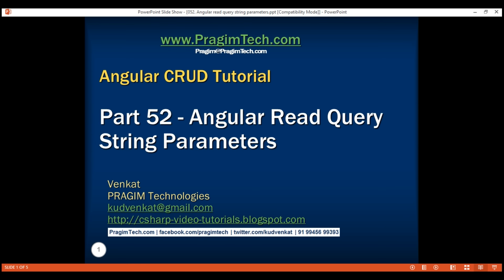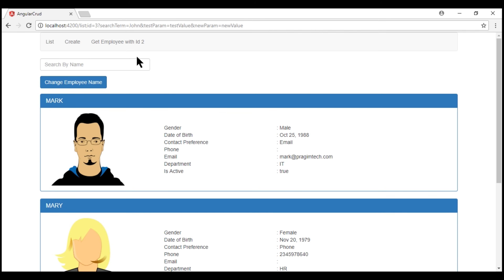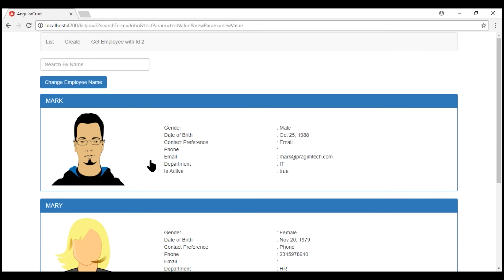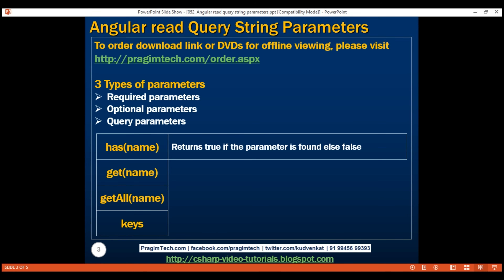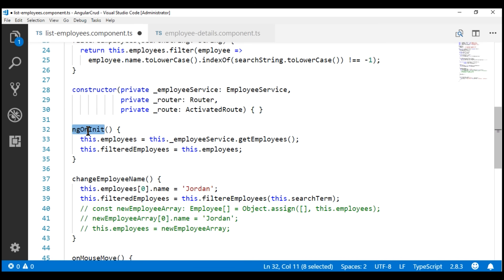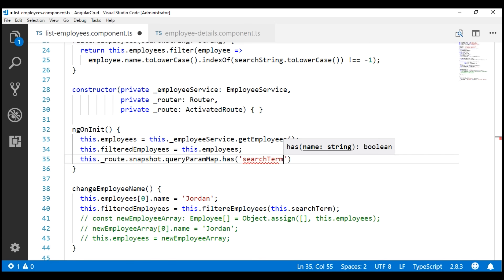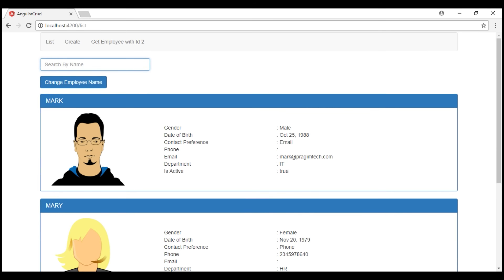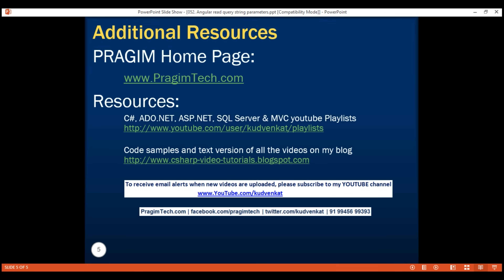Angular read query string parameters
In this video we will discuss, how to read query string parameters in Angular

To read query parameters we use ActivatedRoute service. We use this same service to read required and optional route parameters.

Inject the ActivatedRoute service using the component class constructor
constructor(private _route: ActivatedRoute) { }

Depending on your project requirements, you can then use either the snapshot approach or the observable approach. We discussed the difference between these 2 approaches and when to use one over the other in Part 42 of this Angular CRUD tutorial.

In Angular there are 3 types of parameters.
1. Required parameters
2. Optional parameters
3. Query parameters

When working with any of these parameters, the following properties and methods are very useful.

Member  Description

has(name) Returns true if the parameter is present and false if not. Very useful to check for the existence of optional route and query parameters

get(name) Returns the parameter value as a string if present, or null if not present in the map. Returns the first element if the parameter value is an array of values

getAll(name) Returns a string array of the parameter value if found, or an empty array if the parameter is not present in the map. Use getAll when a single parameter could have multiple values

keys  Returns a string array of all the parameters in the map

Please note : For required and optional route parameters, we use the paramMap property of the ActivatedRoute object and for Query Parameters, we use queryParamMap property.

Use the snapshot approach if the query params does not change during the lifetime of this component.

if (this._route.snapshot.queryParamMap.has('searchTerm')) {
  this.searchTerm = this._route.snapshot.queryParamMap.get('searchTerm');
} else {
  this.filteredEmployees = this.employees;

On the other hand, if you expect the query parameter value to change during the life time of this component, and if you want to react and execute some code in response to that change, then use the Observable approach.

  if (queryParams.has('searchTerm')) {
    this.searchTerm = queryParams.get('searchTerm');
  } else {
    this.filteredEmployees = this.employees;